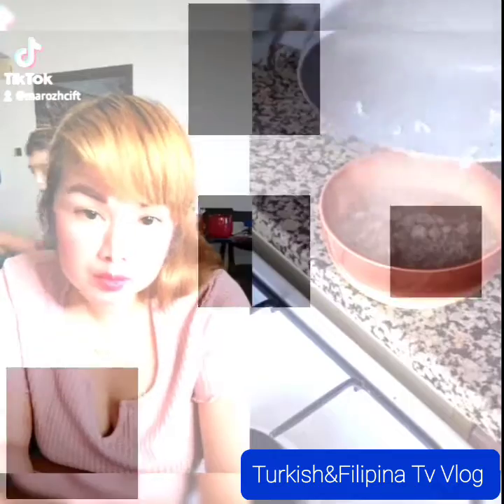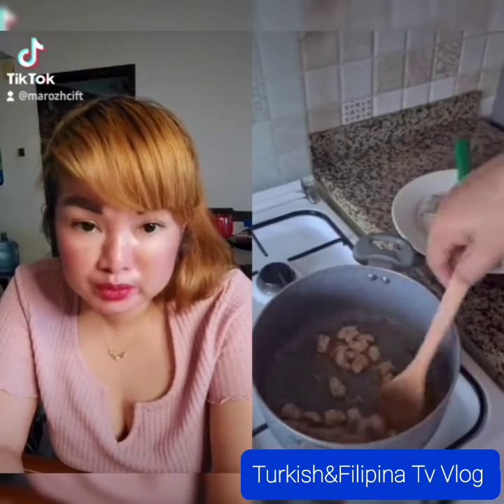Ganito pala magluto ng Noodles 🍜 ang dameng recipe ang sarap tingnan, nakakagutom super yummy 😋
Luke 14:12-14

Then He also said to him who invited Him, “When you give a dinner or a supper, do not ask your friends, your brothers, your relatives, nor rich neighbors, lest they also invite you back, and you be repaid. But when you give a feast, invite the poor, the maimed, the lame, the blind. And you will be blessed, because they cannot repay you; for you shall be repaid at the resurrection of the just.”